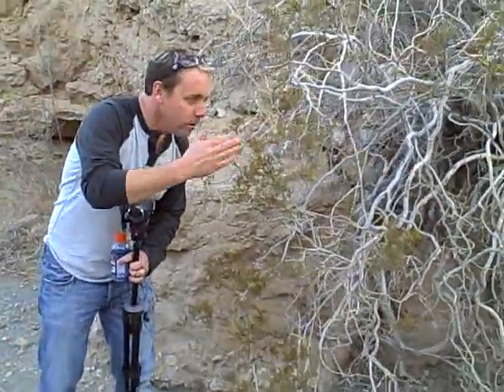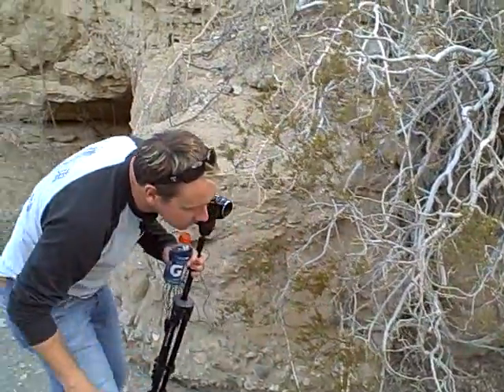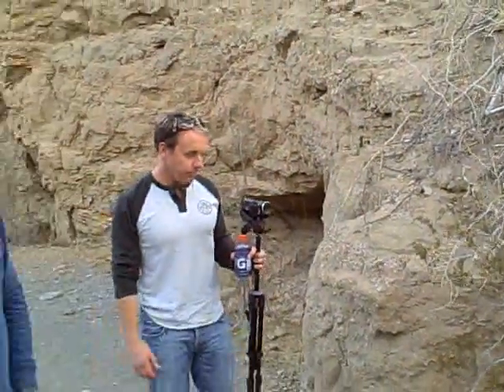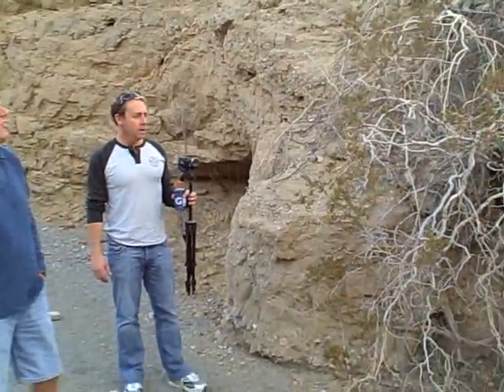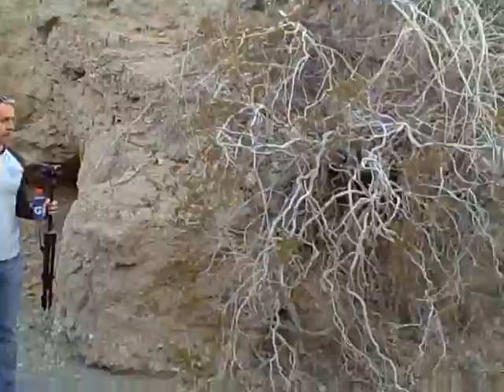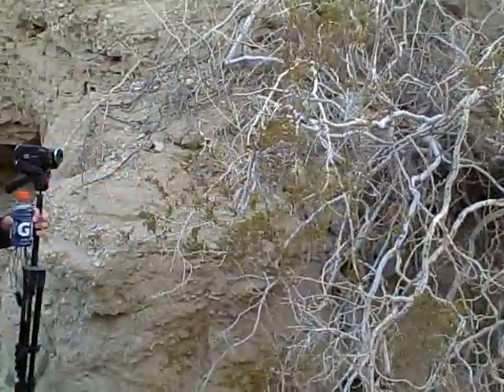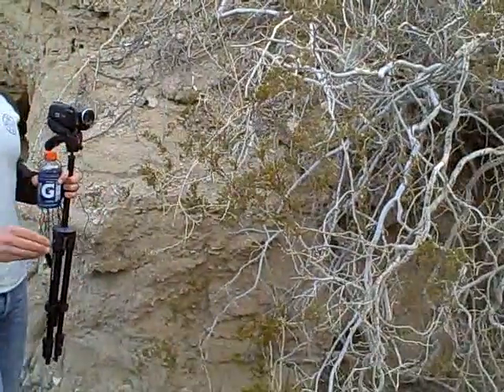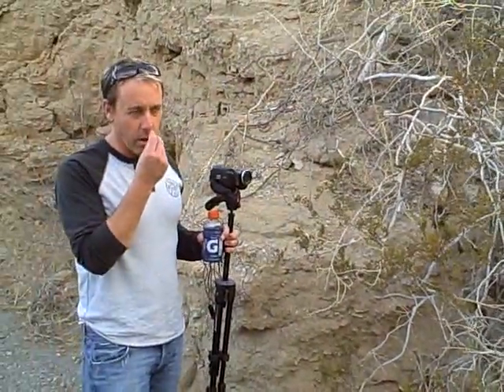Checking out the desert plants! Elite Land Tours, Palm Springs, California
Smelling the creosote plant on the San Andreas fault Tour - Elite Land Tours, Palm Springs, California